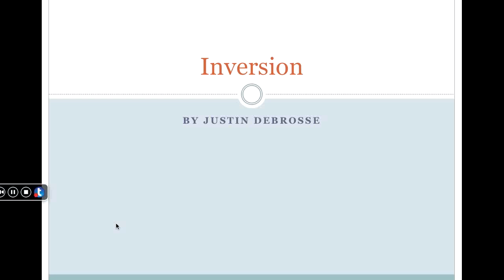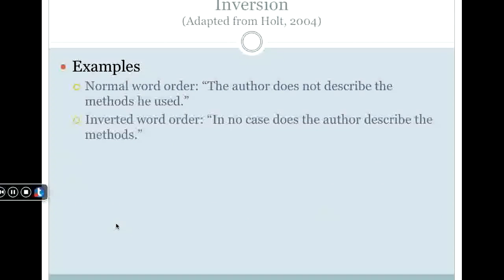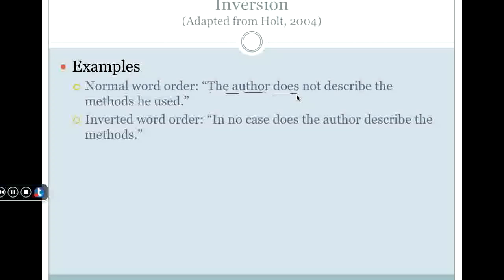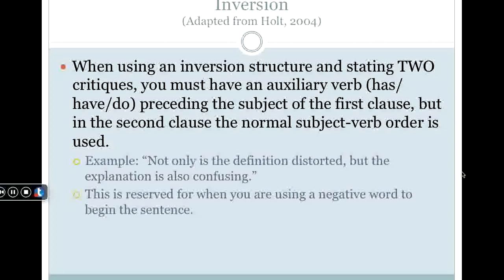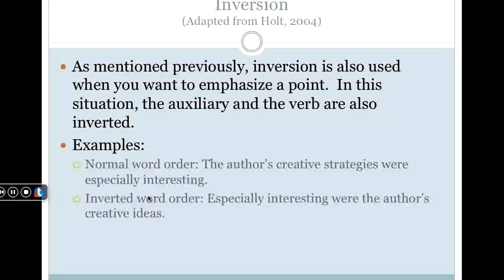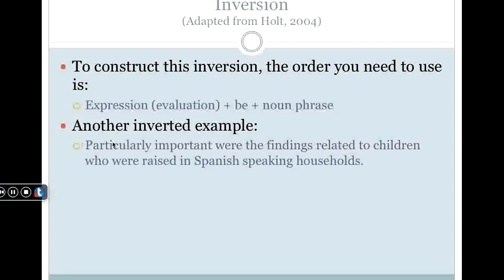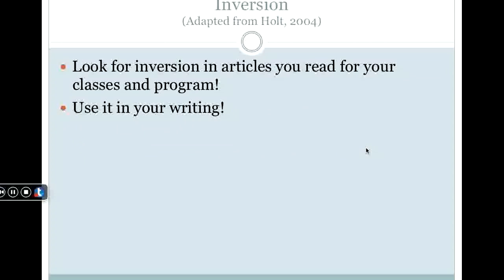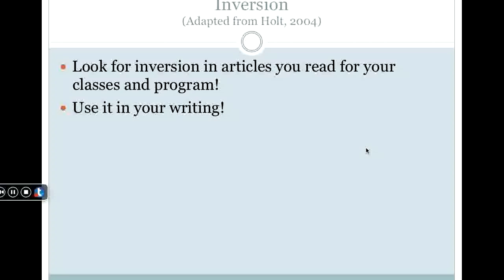ESL @ OSU Inversion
This video is about Inversion